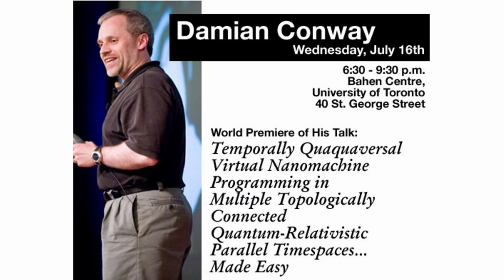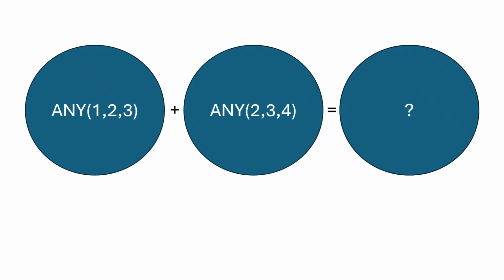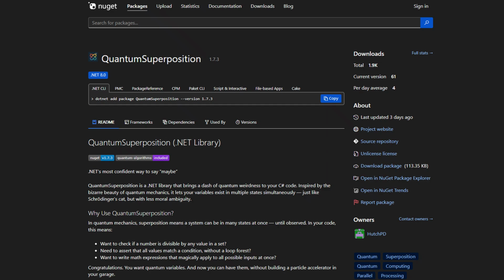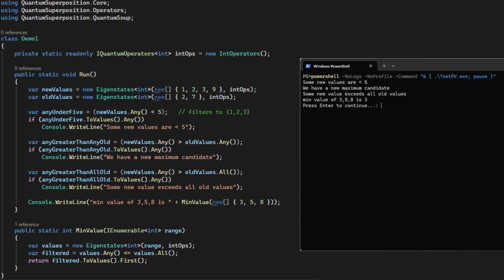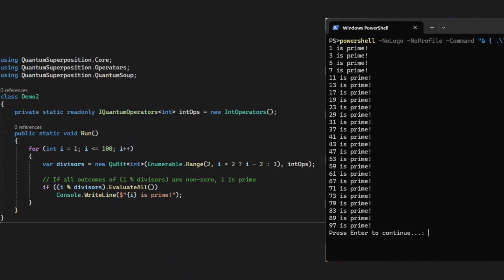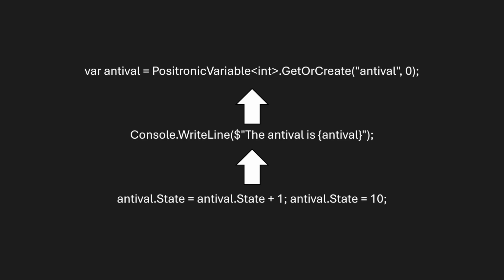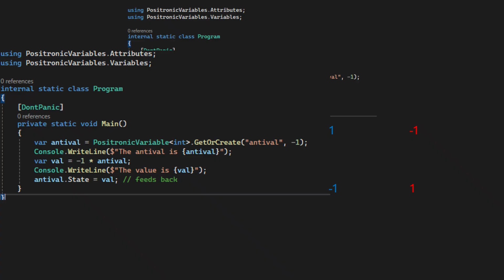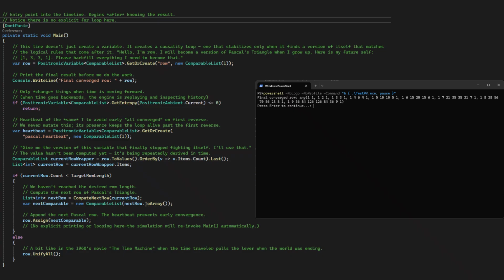Quantum Superpositions and Positronic Variables in C#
Check to play with the code in the video.

0:00 Introduction
0:13 Setting the Scene
0:44 Copenhagen Interpretation
1:12 Richard Feynman
1:56 Peter Shor
2:22 Damian Conway
4:35 QuantumSuperposition Library
4:47 Code
5:16 Prime detector
5:46 Positronic Variables
6:25 Creating a Paradox
7:39 Outro & Thanks